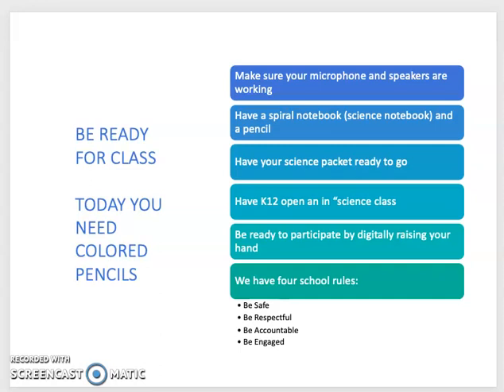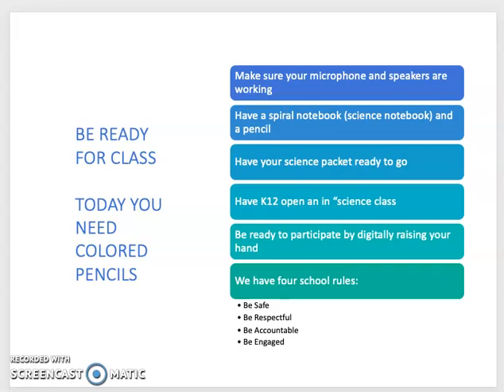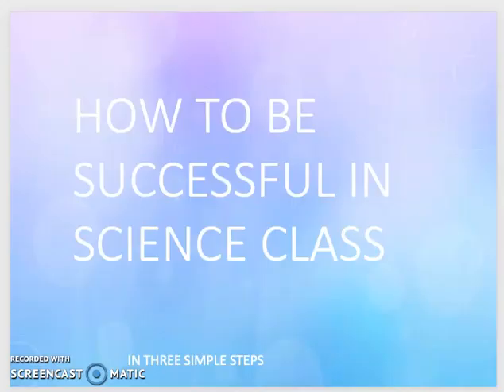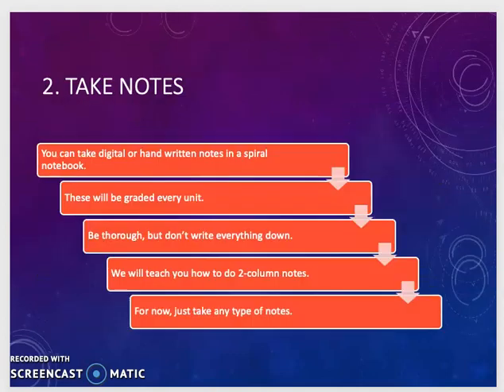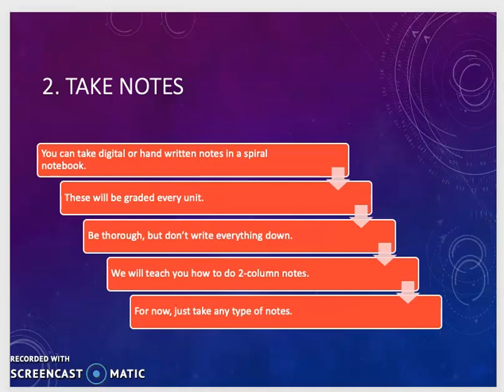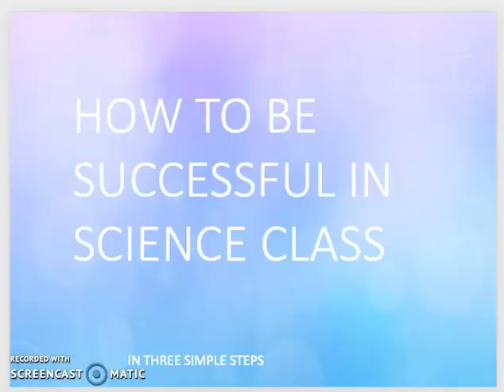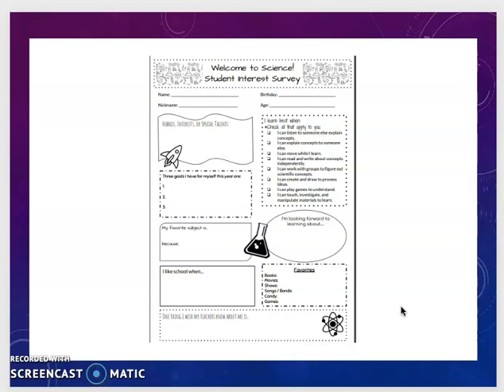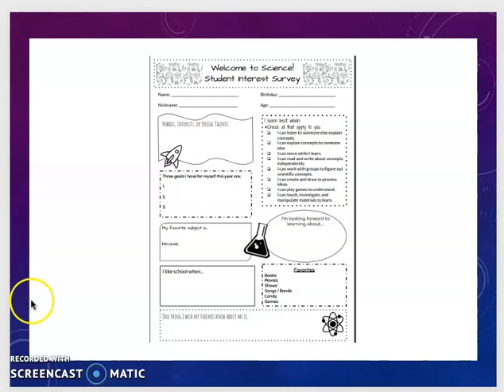Physical Science First Online Lesson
Sept 1st and 3rd